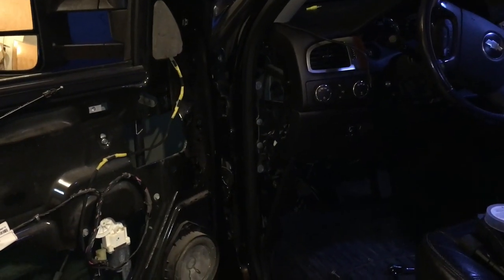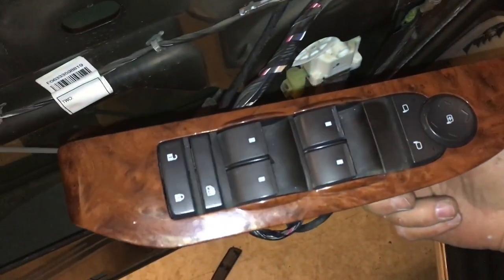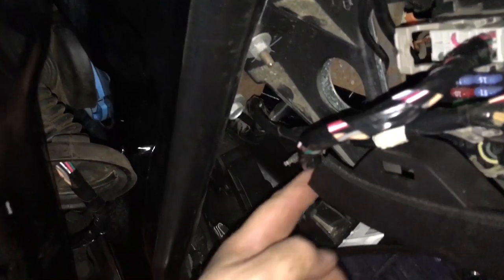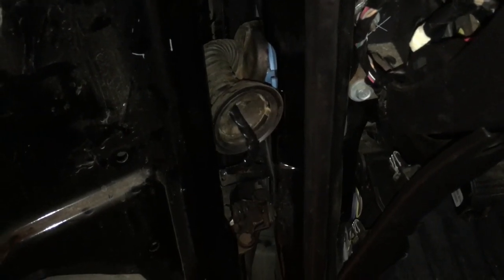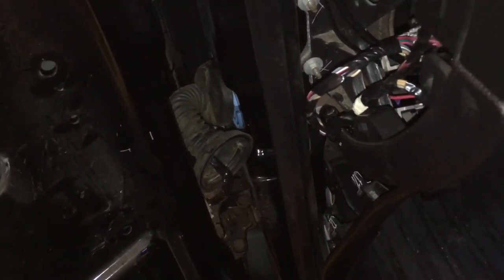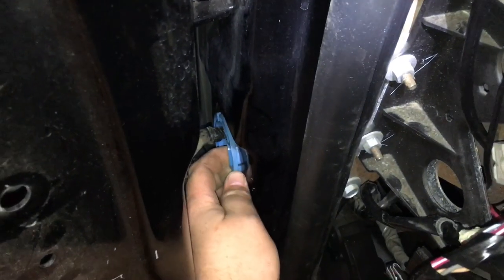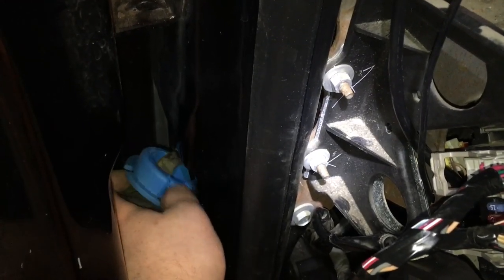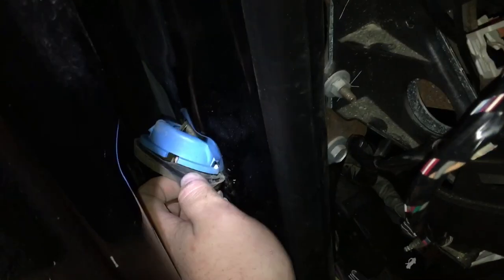Silverado or Sierra Window Switch fix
Before replacing your window switch, test the wires in the door to make sure they haven't broken.